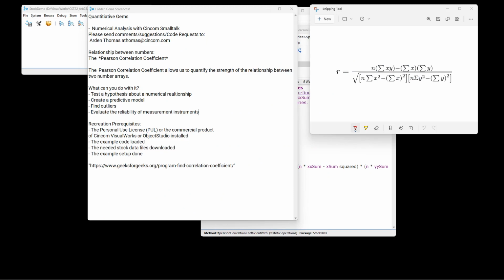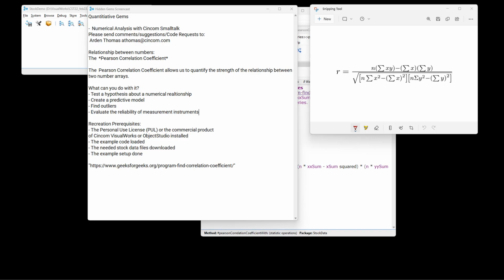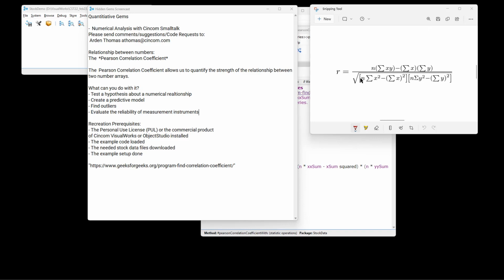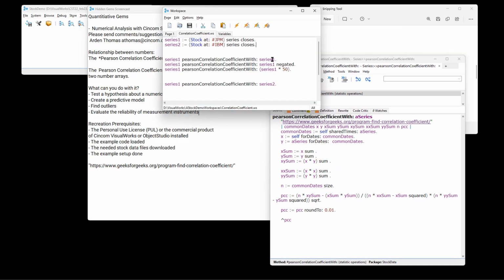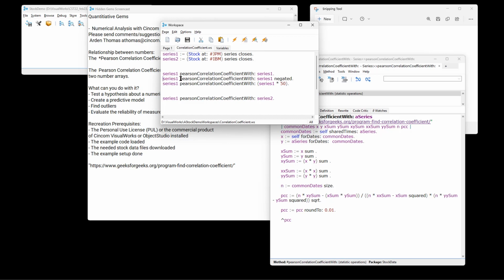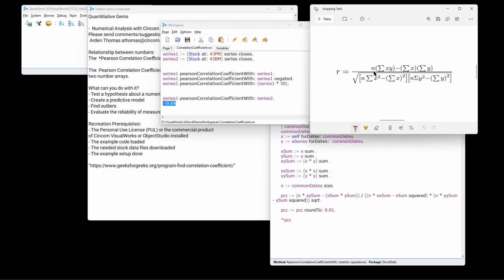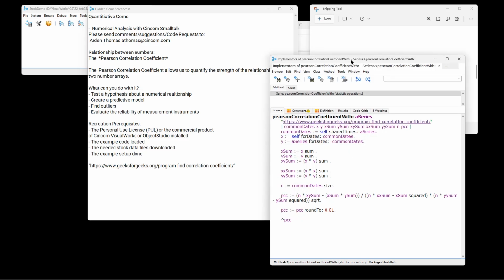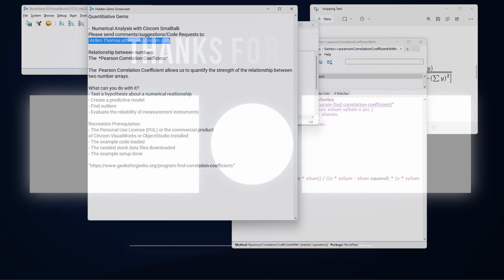Quantitative Gems: The Pearson Correlation Coefficient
Quantitative Analysis (QA) is a type of analysis that uses mathematical and statistical modeling, measurement and research to understand behavior. We have a video series on Quantitative Analysis that walks you through how to build algorithms and interactive charts using Cincom Smalltalk.

The Pearson Correlation Coefficient allows us to quantify the strength of the relationship between two number arrays. What can you do with it?

Test a hypothesis about a numerical relationship.
Create a predictive model.
Find outliers.
Evaluate the reliability of measurement instruments.

Other examples in which you could test correlation include:

Example 1: height vs. weight
Example 2: temperature vs. ice cream sales

Watch this Quant Gem here.